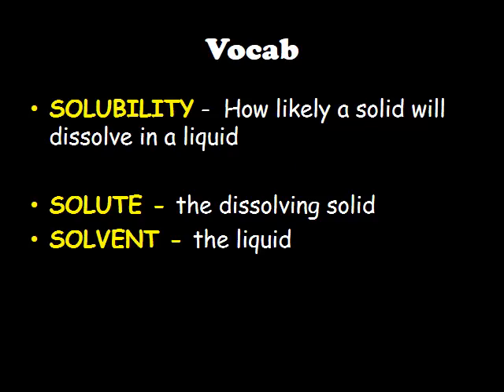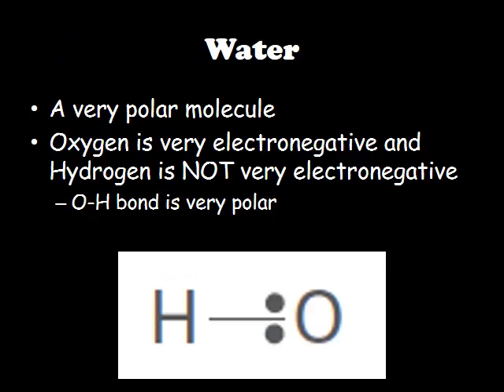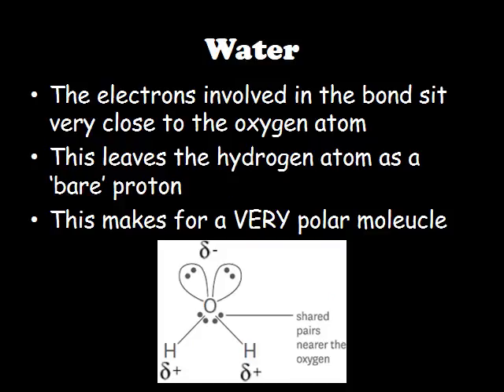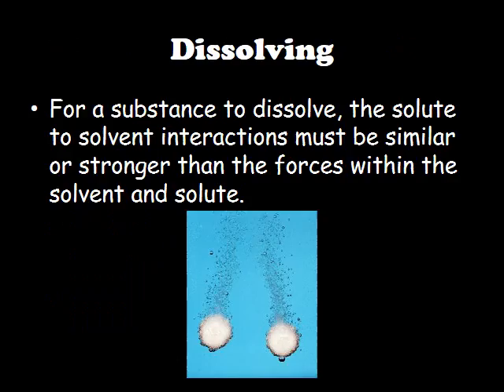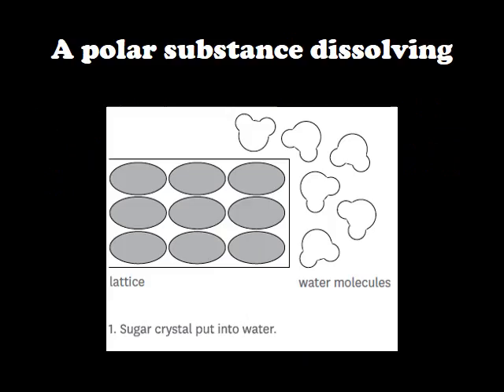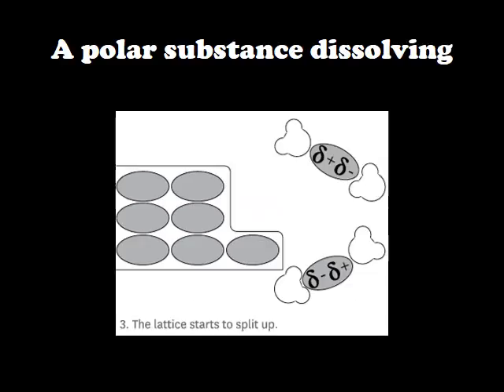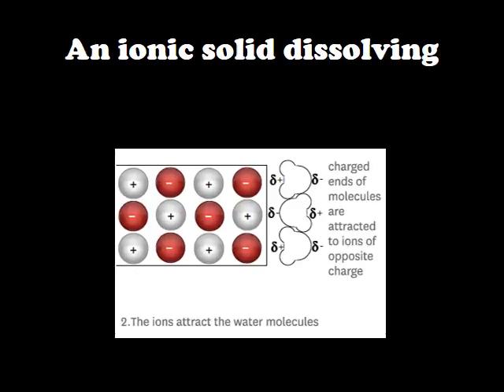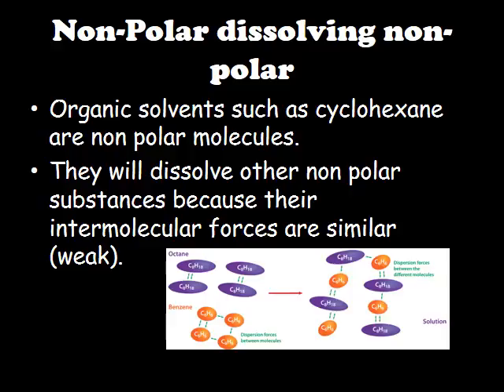8 Solubility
Senior chemistry lesson on solubility of ionic solids and polar and non-polar solids